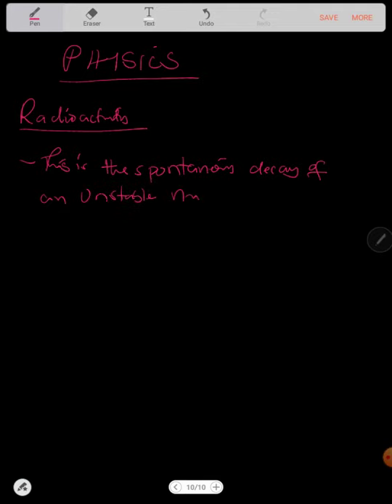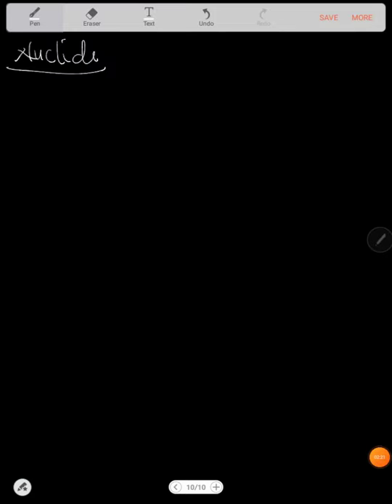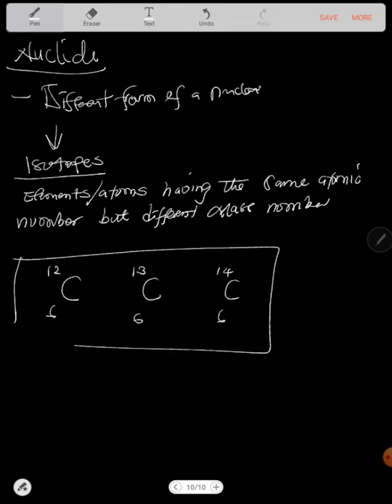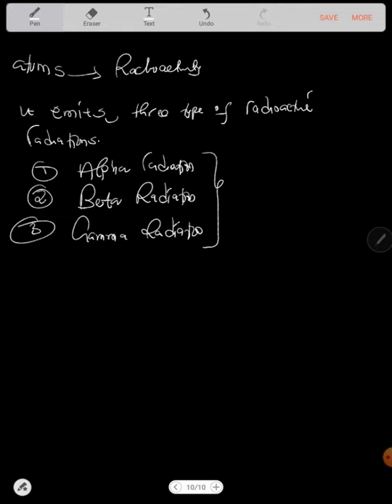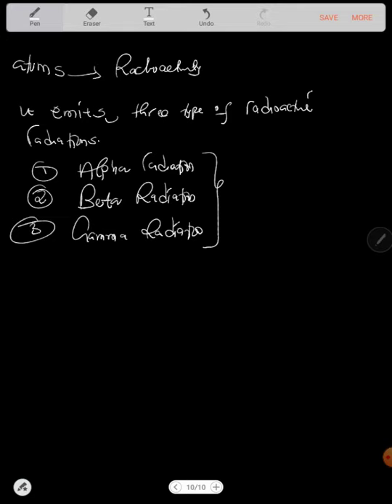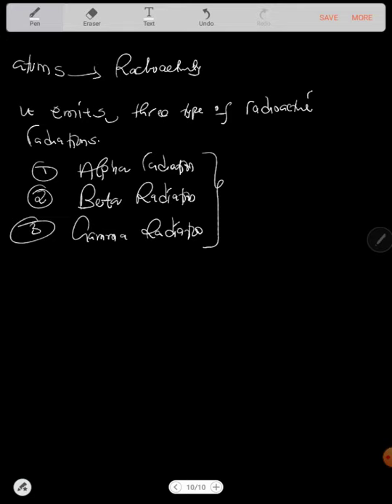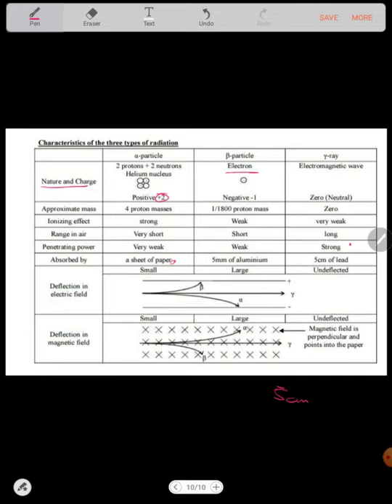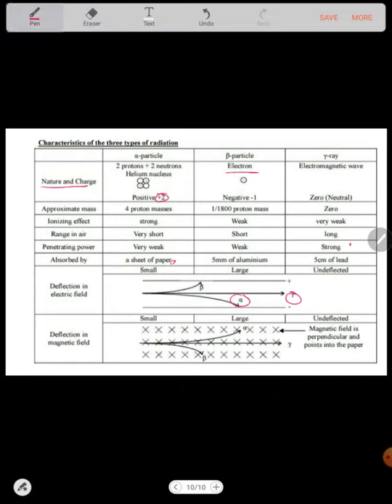PHYSICS| RADIOACTIVITY| ISOTOPES | RADIATION